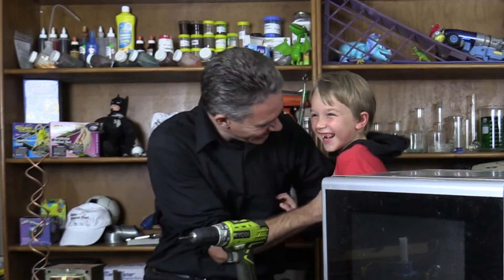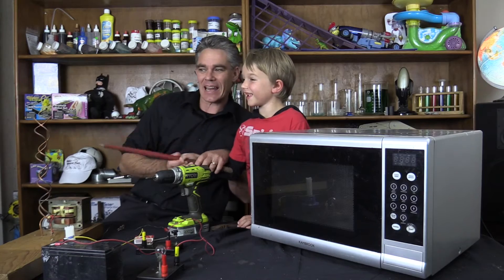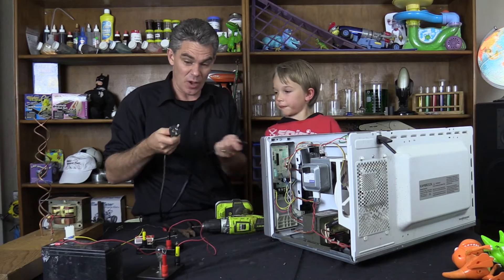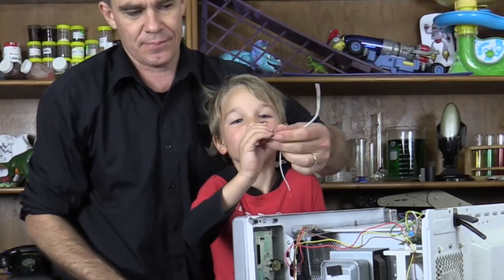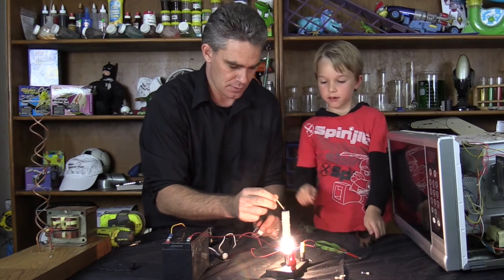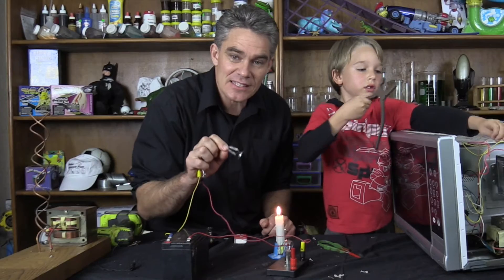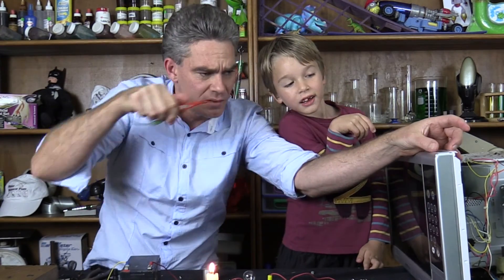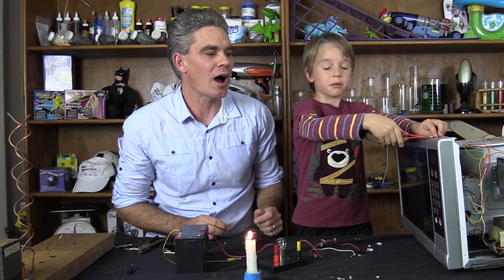Jumping Disc - Make Science Fun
Jacob and Sam dismantle a microwave oven and take out the heat switch. The heat switch contains a small disc, that ‘clicks’ when heated, and when cooled, flexes back and jumps in the air.
WARNING – Do not dismantle microwaves as they can contain charged capacitors which can cause electrocution.
The disc is actually a bi-metallic strip. The top metal expands more than the bottom one when heated, causing the disc to click (flex).